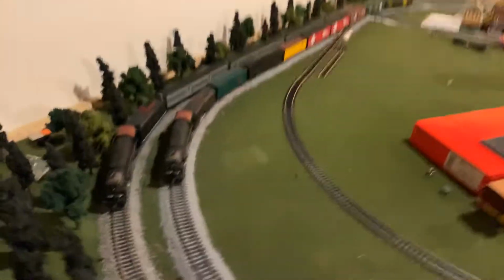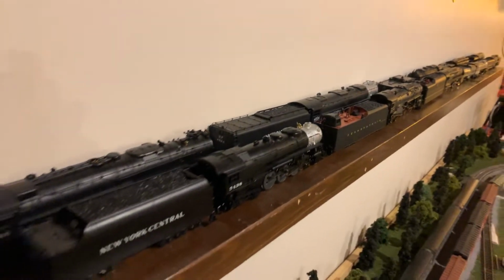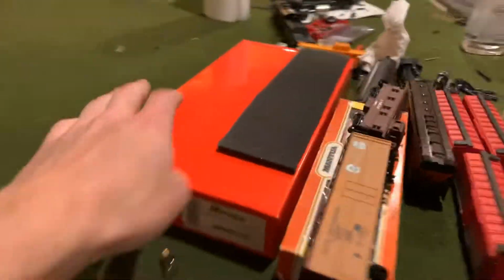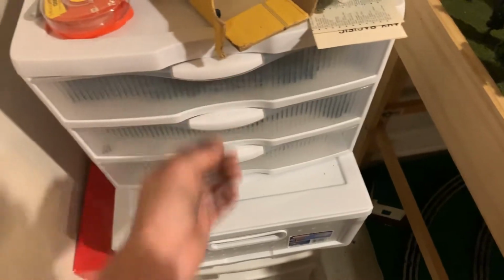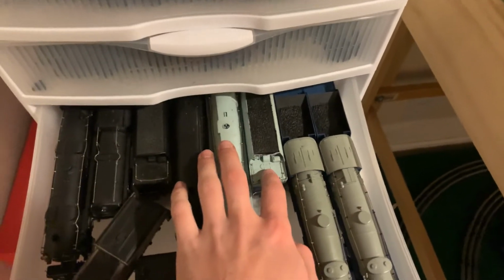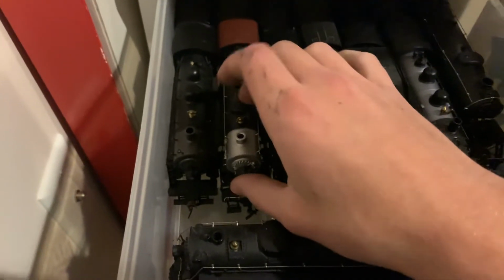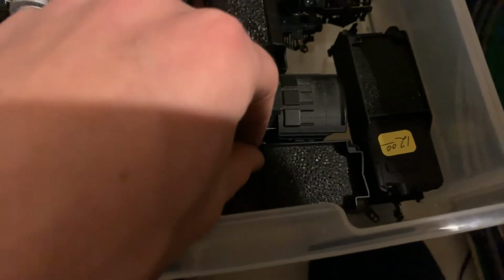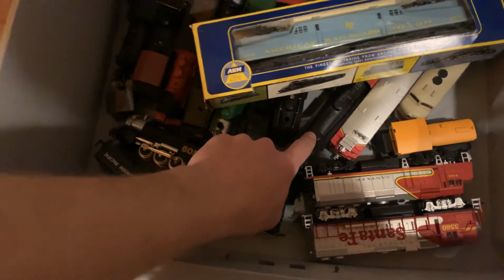All my current HO steamers